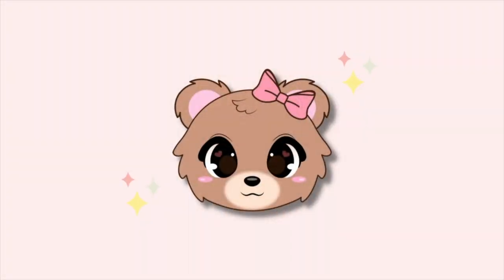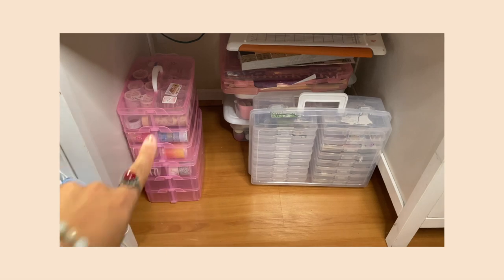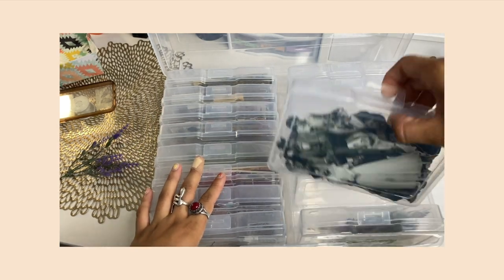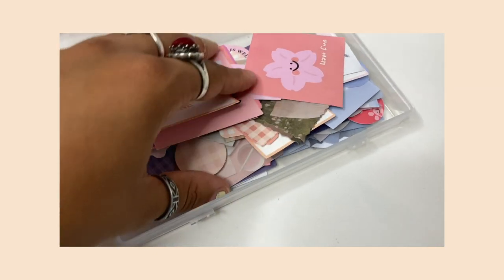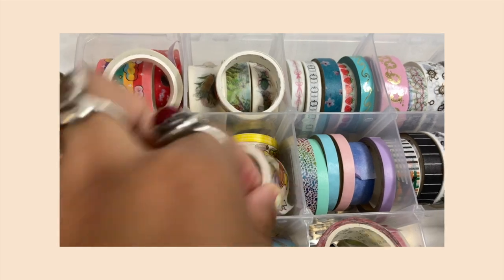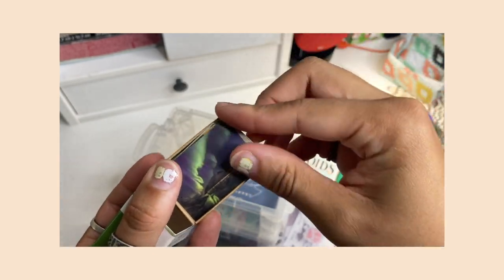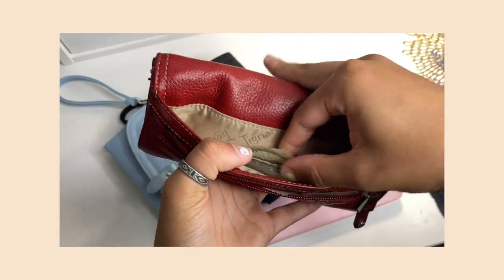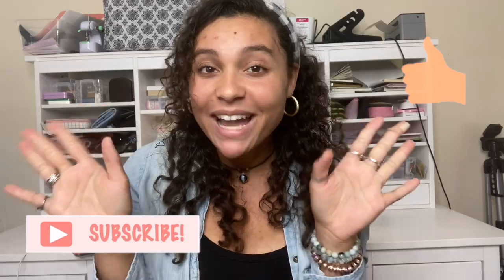DESK + STATIONERY TOUR ✨How I organize my stationery (Stickers, Washi Tapes, and MORE!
Hello lovely creators! In today's video, I am finally doing a tour of my desk and showing you how I organize my stationery! I hope this video gave you some ideas on how to organize your stationery items as well!

ORGANZIERS IN VIDEO
Pink Washi Tape Organizers
White Stickers Organizers
Polaroid Pocket Printer

How I organize my stationery
desk tour 2021
stationery tour
tour of all my stationery
huge desk tour
how I organize my stickers
how I organize my washi tapes
studio room tour